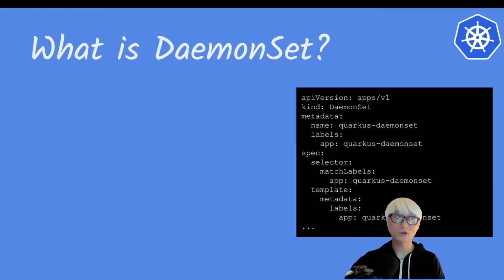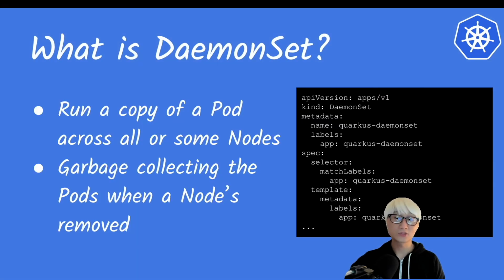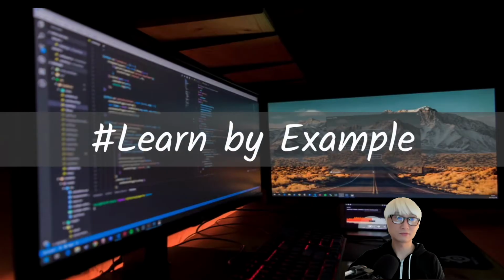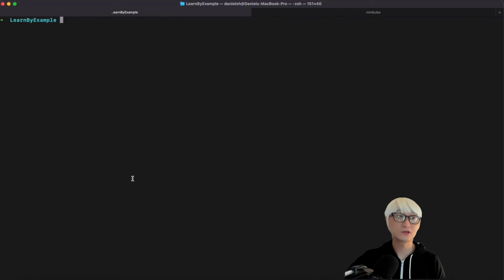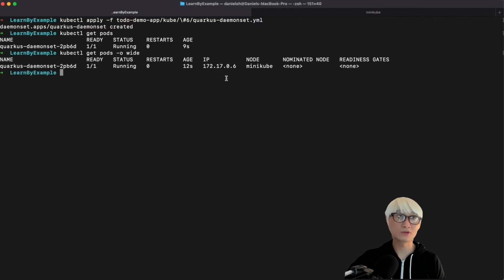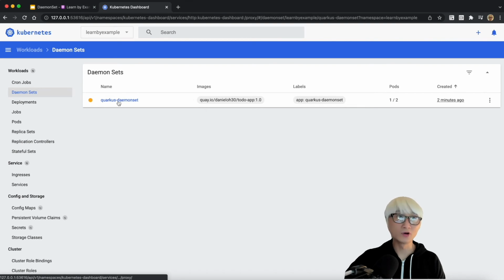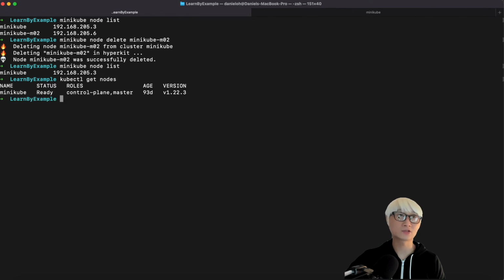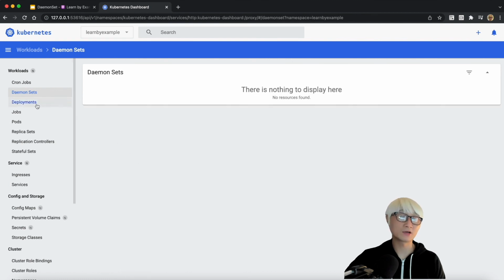DaemonSet - ☸️ Learn by Example 【6】